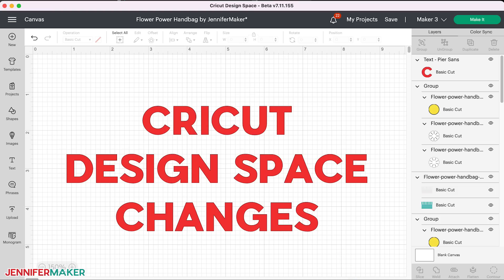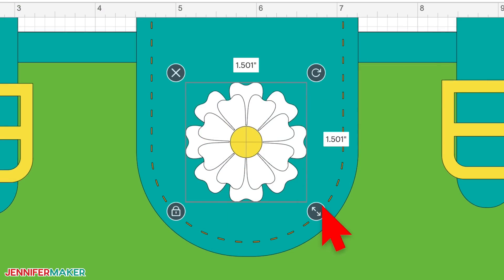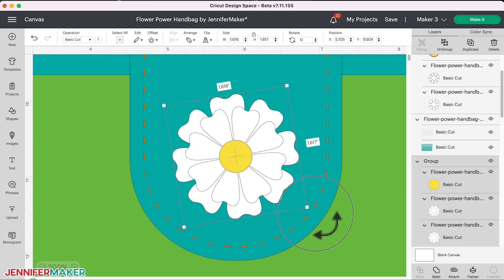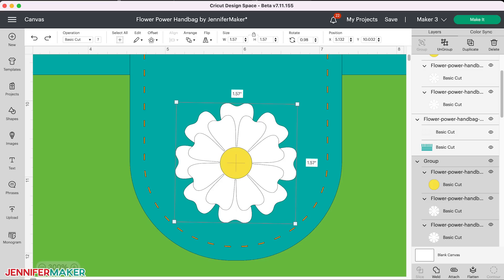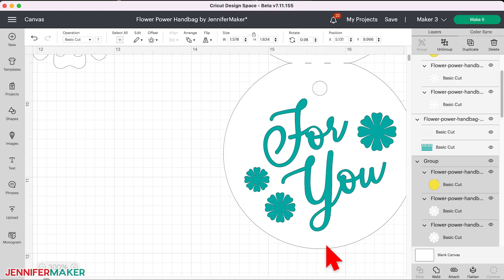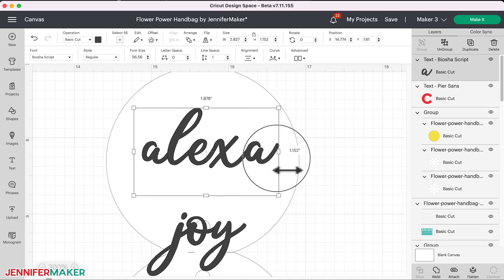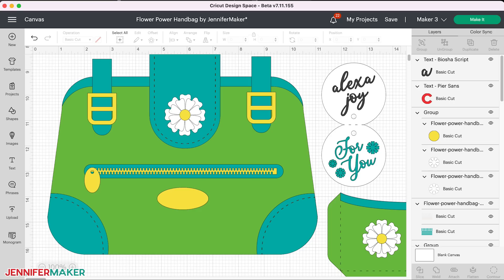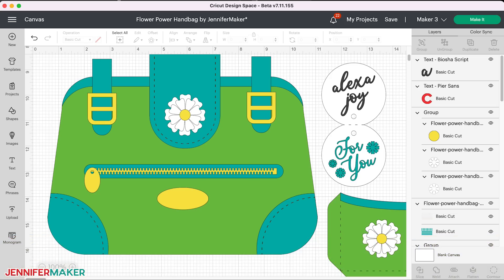Cricut Design Space Update 2022: What You NEED to Know!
Get the paper purse cut files shown in this video

Topics Covered in this Video on 2022 Cricut Design Space Changes:
00:00 - Cricut Design Space Update 2022
00:25 - What’s Changed in 2022 Cricut Design Space?
00:56 - Bounding Boxes
01:57 - Resize in Cricut Design Space
02:47 - Rotate in Cricut Design Space
03:52 - Delete in Cricut Design Space
04:39 - Lock in Cricut Design Space
05:57 - Text Handling Changes
06:47 - Edit Text in Cricut Design Space
07:08 - Text Wrapping in Cricut Design Space
08:02 - Text Alignment in Cricut Design Space
08:25 - My Version of Design Space Doesn’t Match?
09:41 - Make a Paper Purse Design
10:23 - Closing Notes and Link to More Information

Credits:
Introduction: PixelBytes (my child!)
Videography: Jennifer Marx on a Panasonic Lumix FZ-1000 DSLR 4K camera
Design: A Jennifer Maker original!